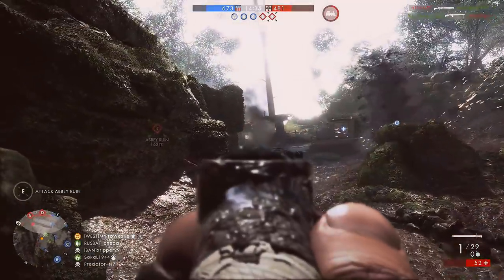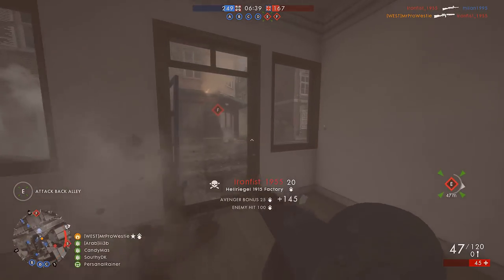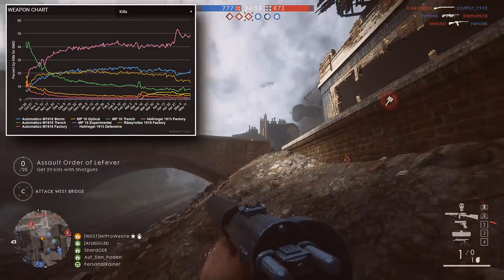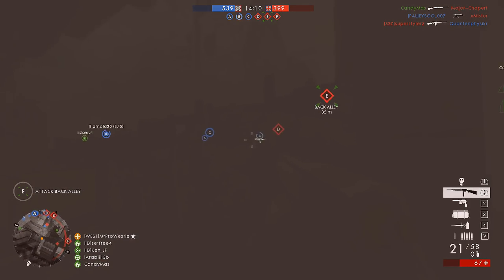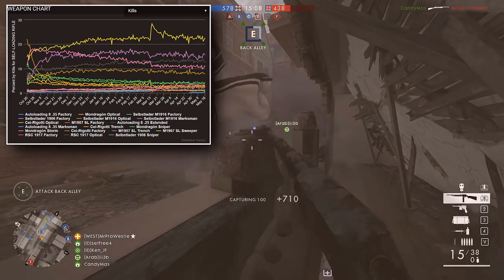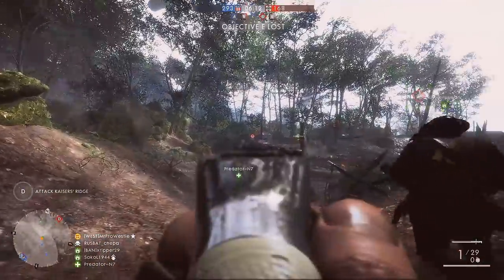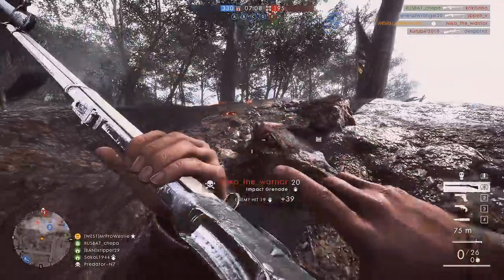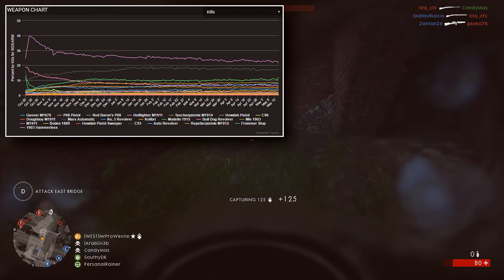► MOST POPULAR WEAPONS & GUNS IN BATTLEFIELD 1 - What You Expected?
These are officially the most popular weapons & guns in Battlefield 1... are they what you expected? Do DICE need to do more to diverse the other weapons and make them more appealing to players? :D